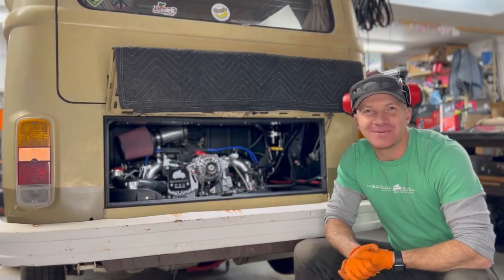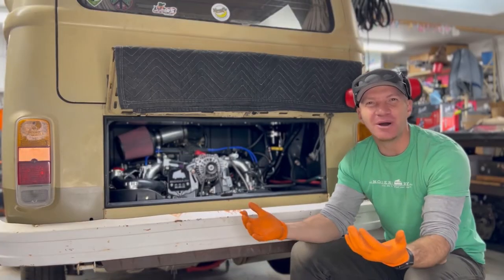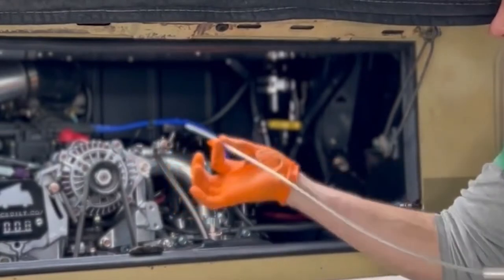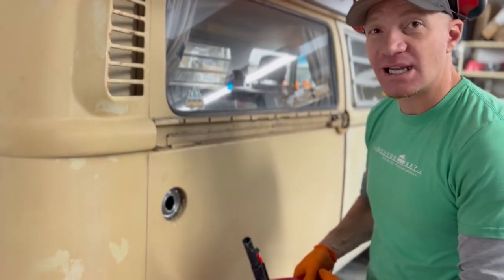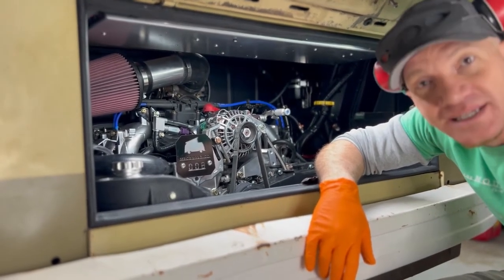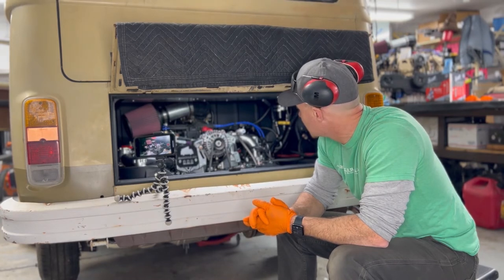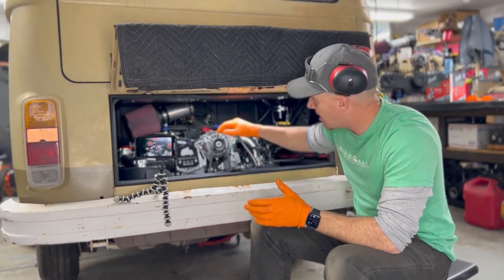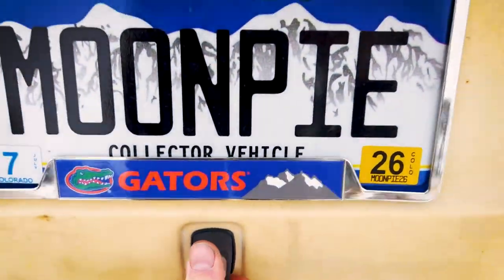Full Subaru Conversion VW Bay Window Bus Startup Process | Moonpie 1979 Bay Window Bus MBC No.08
Watch along as we detail our process for the first start of a Subaru conversion in a bay window VW bus. Experience the magic as Moonpie comes to life!

Check out modernbay.co and sign up to our mailing list for updates on our product releases.

We have a slew of custom made, best-in-class, products to help you and your bus!